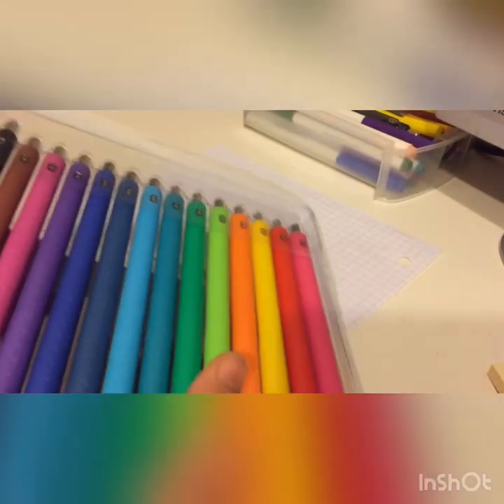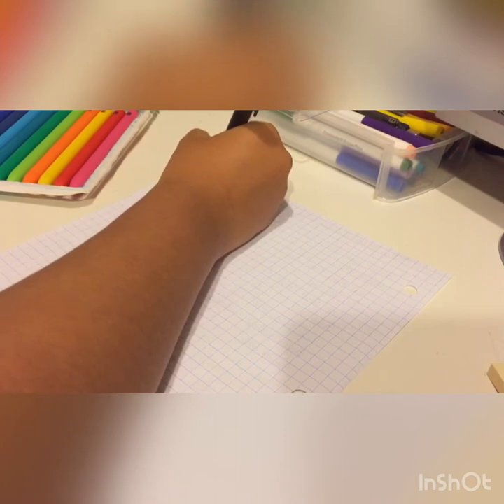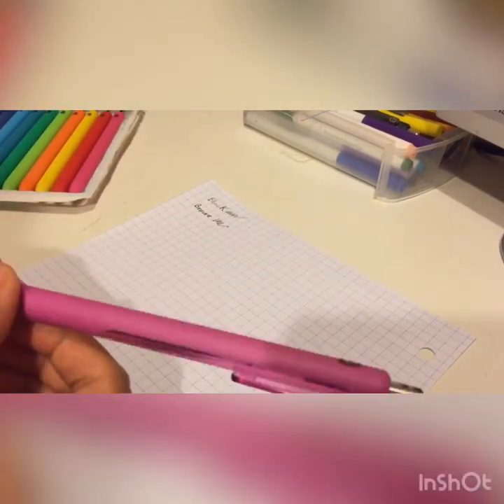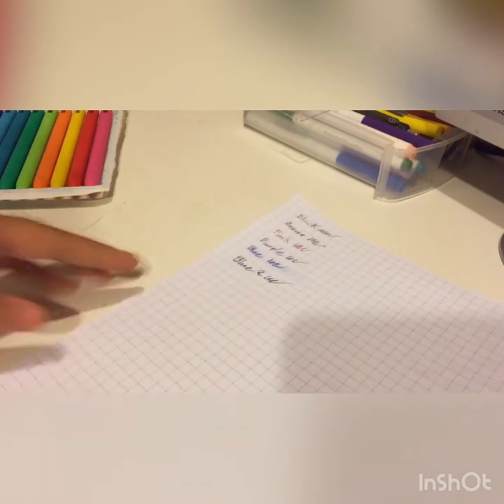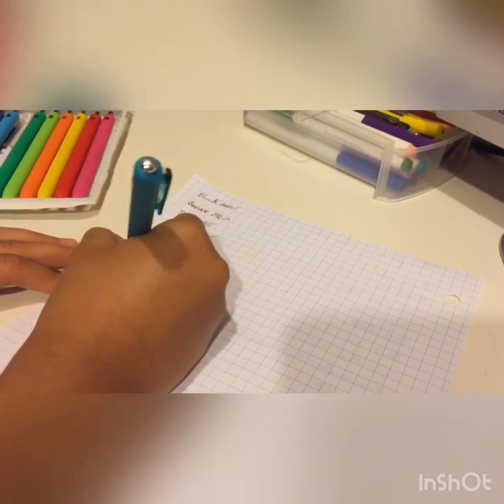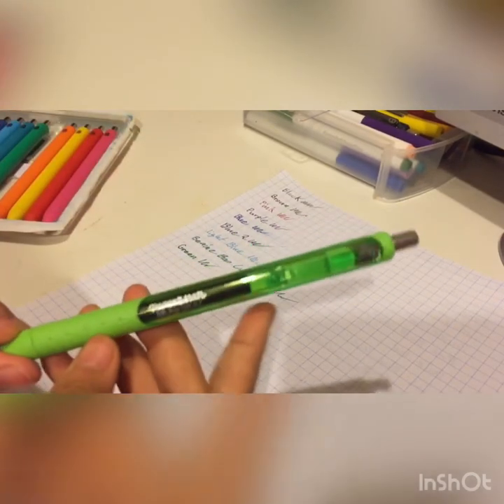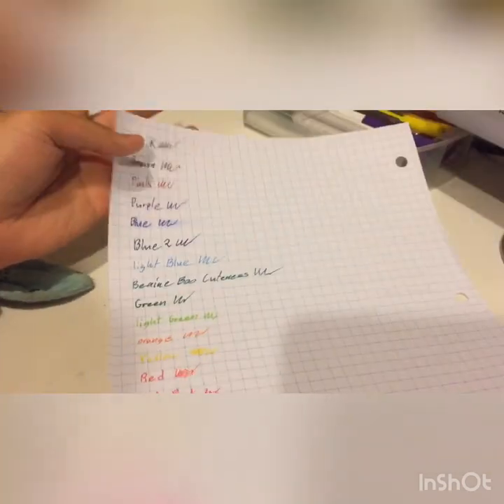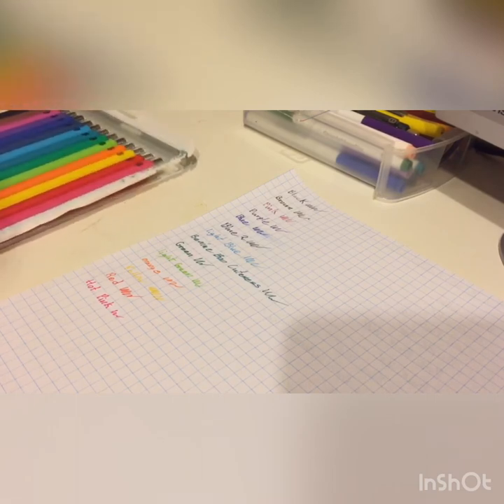Paper Mate inkjoy gel pen review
All music in this video does not belong to me.
Credits go all to the creators of the music in this video.

Musician: Rook1e

Musician: Rook1e

Musician: Rook1e

Musician: Rook1e

bulletjournaljourney21
And
sarah_200621